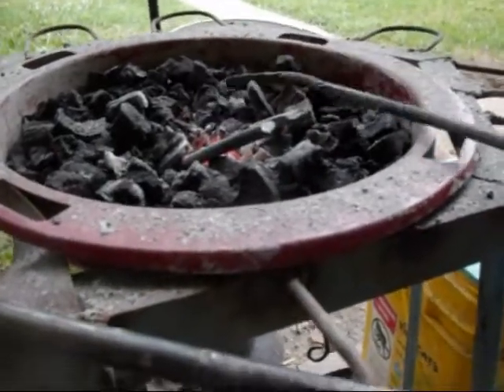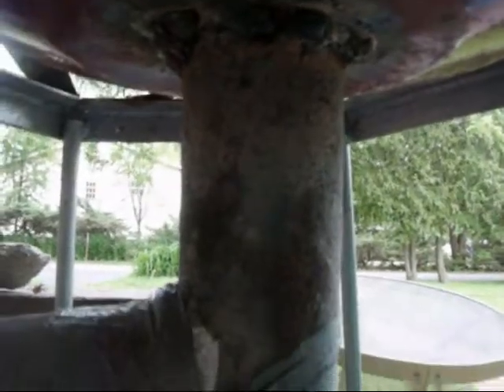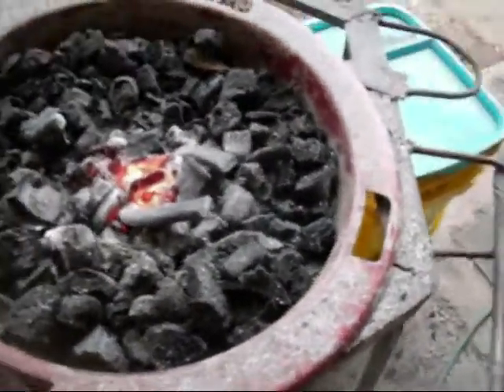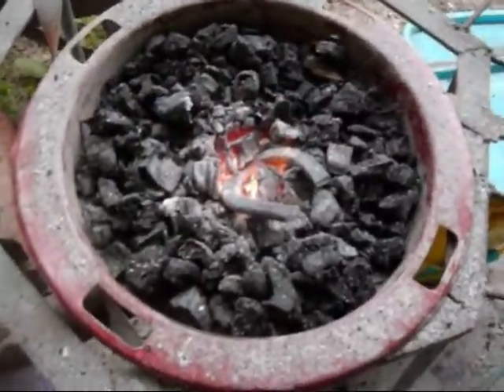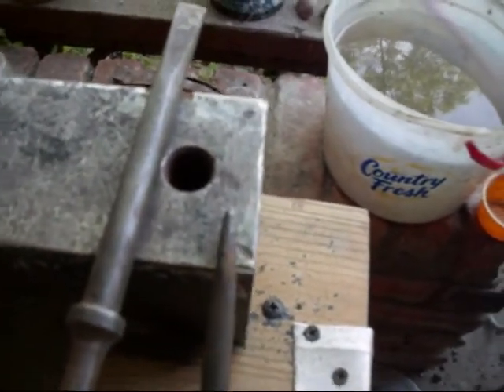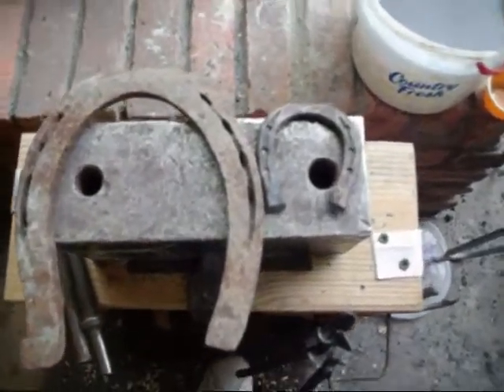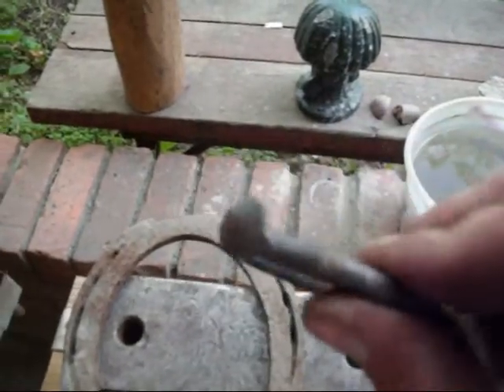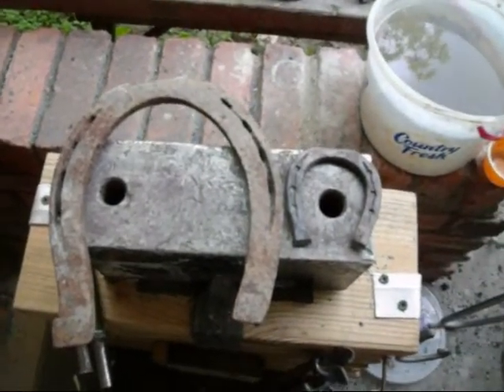mini horse shoes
well i decided since i cant afford proper schooling and tools at the moment,ill start making horse shoes in miniature.no rhyme or reason to them just "U" shaped flattened bits of steel with grooves and nail-holes(and somtimes clips like on this one) and an update to my forge